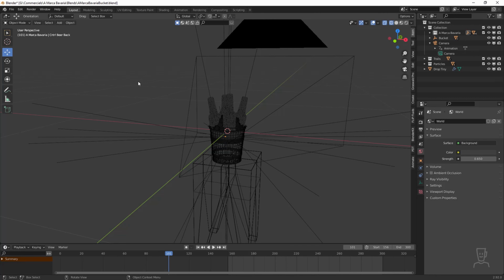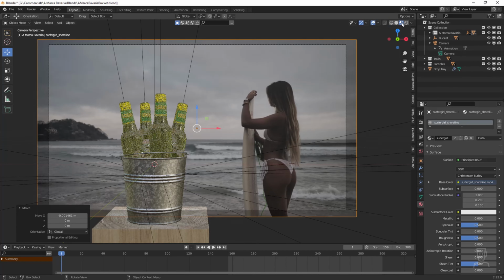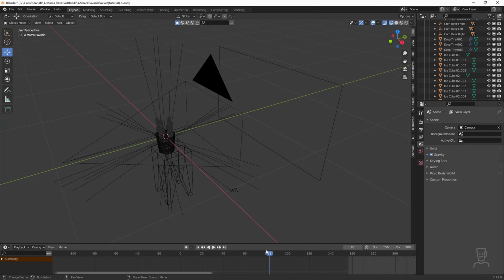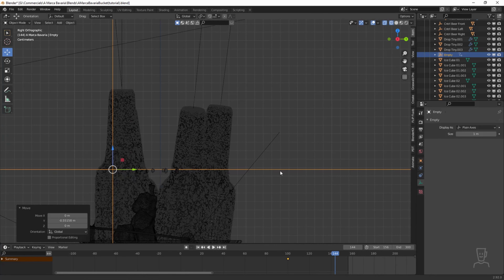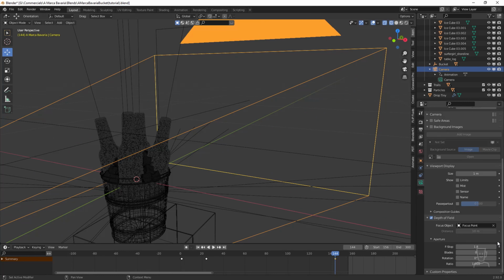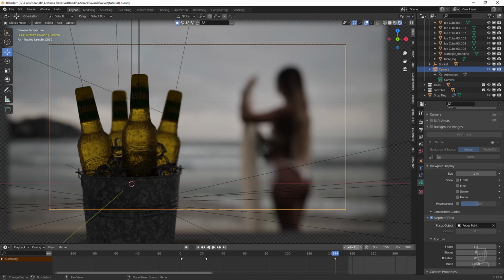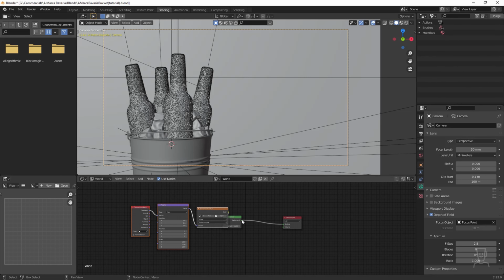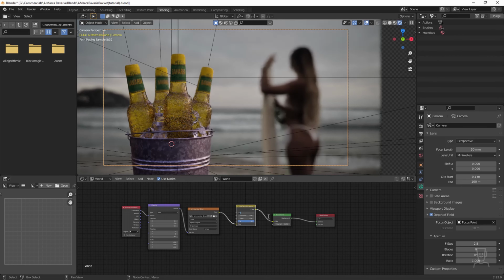S01 E03: Blender Compositing Workflow Alternative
Hello Blender friends. Here's one for you where I go over an alternate workflow to compositing, when working in Blender. It can be very useful when combined with actual compositing. I cover the rack focus, and how I match my HDRI (from HDRI Haven).